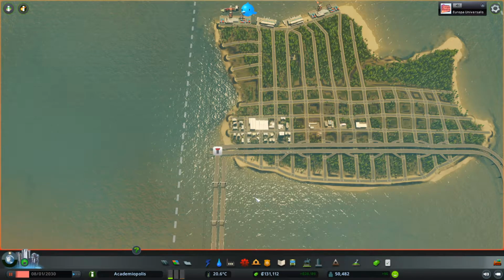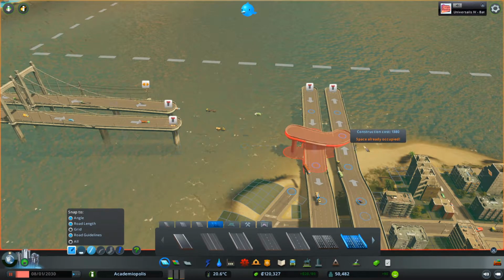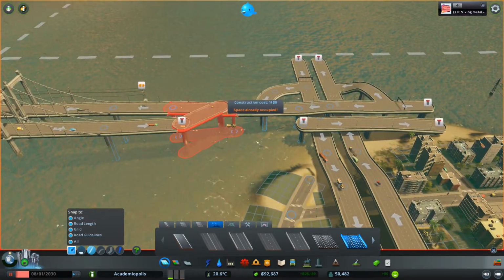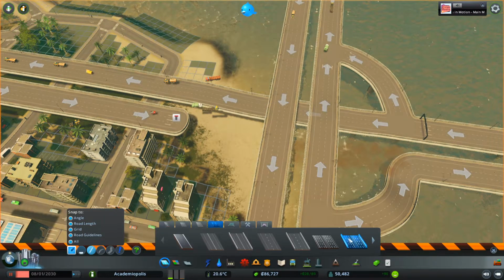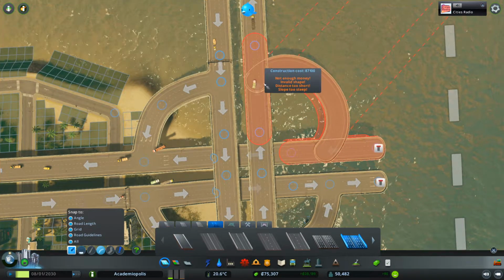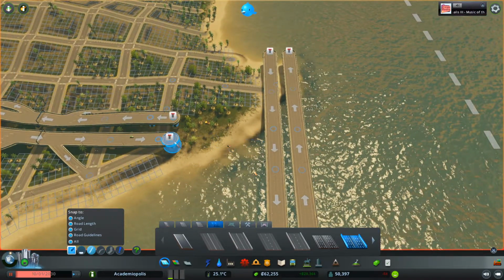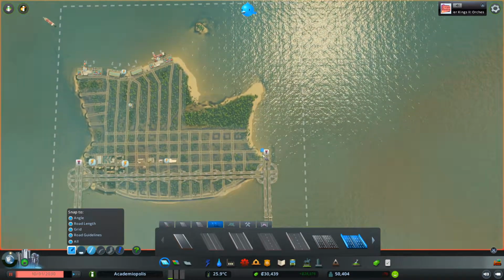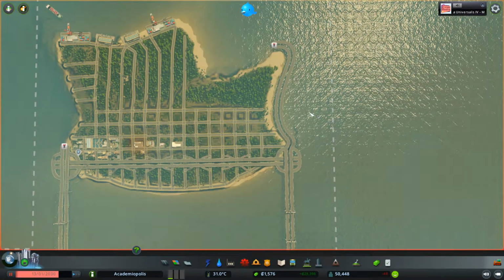Cities: Skylines | Academiopolis | Episode 56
This is getting out of hand...now there are two of them!